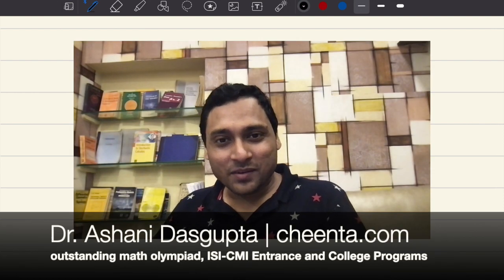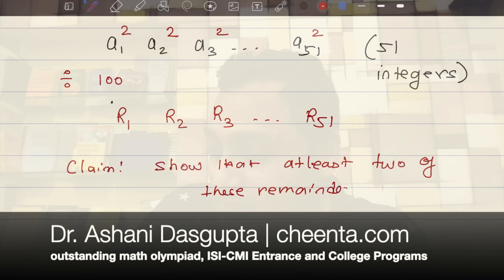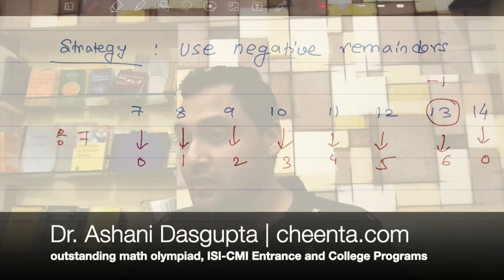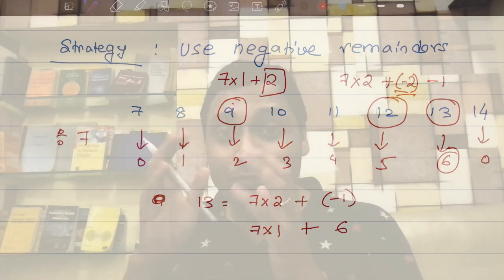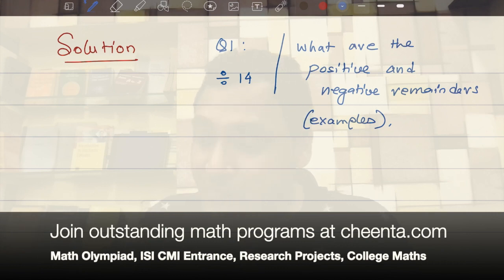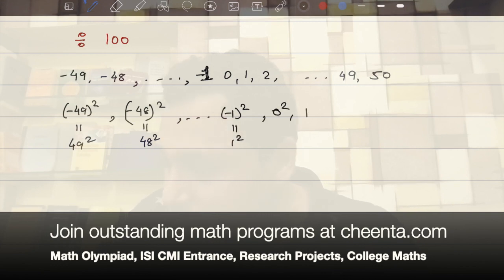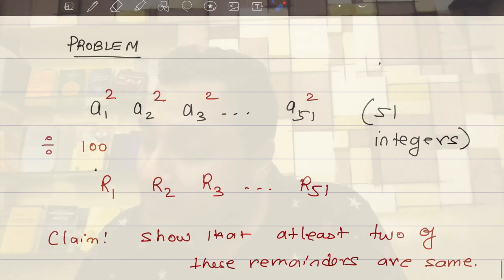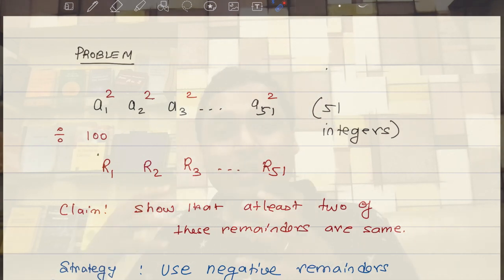Excursion in Math Olympiad | Negative Remainders | Number Theory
How to use negative remainders in Number Theory?